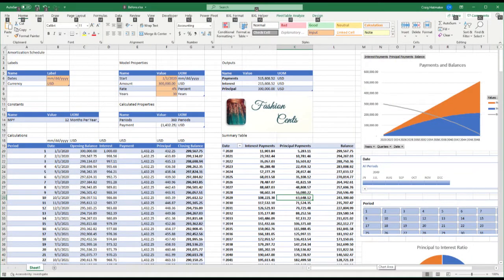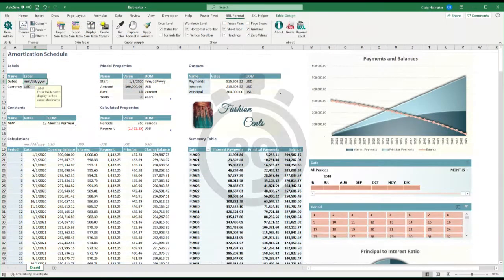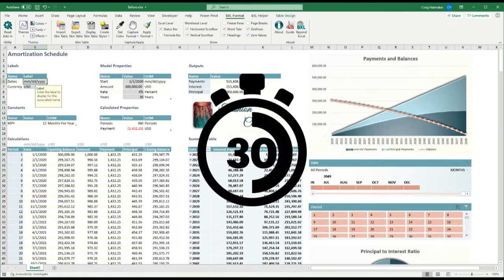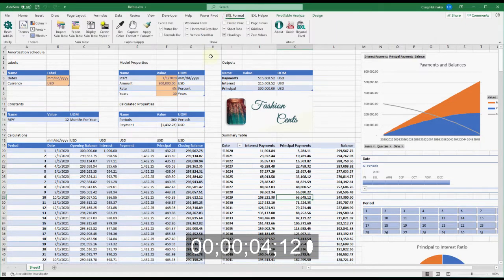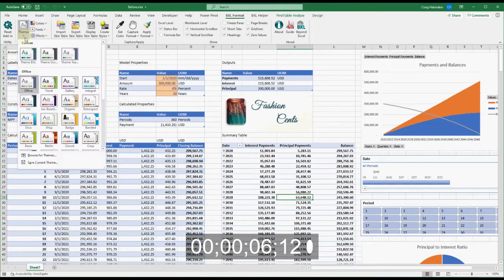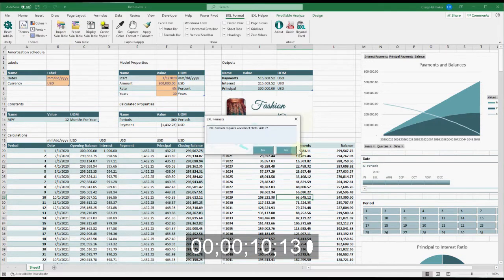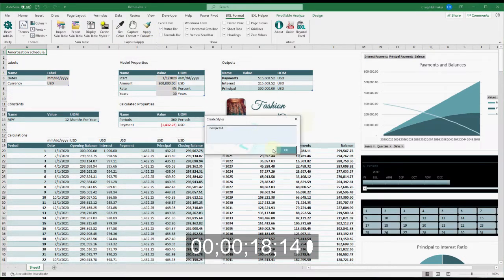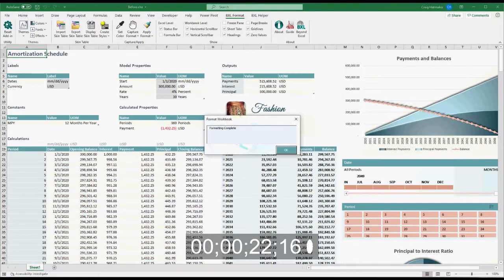BXL Format Add-In Demo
Demo of BXL Format - an Excel Add-in to make our workbooks look professional
We get one chance to make a first impression. Let BXL Format help you make it impressive!